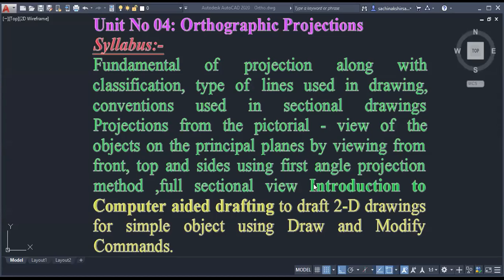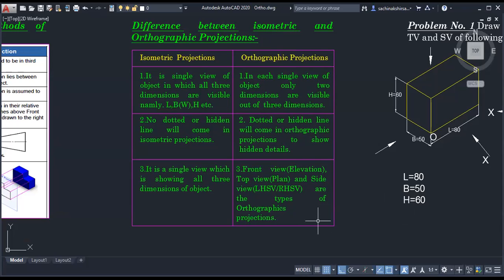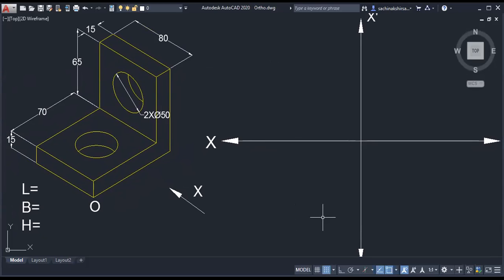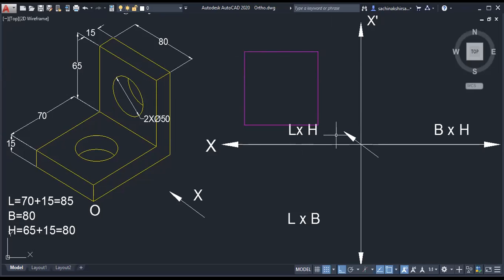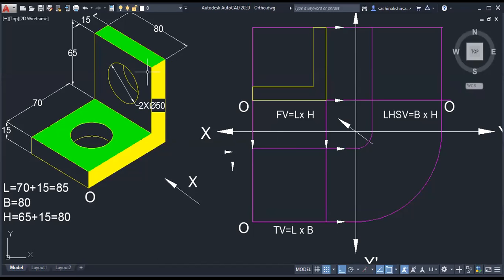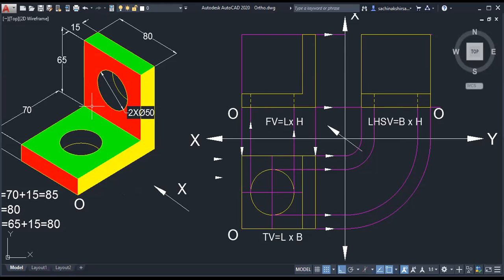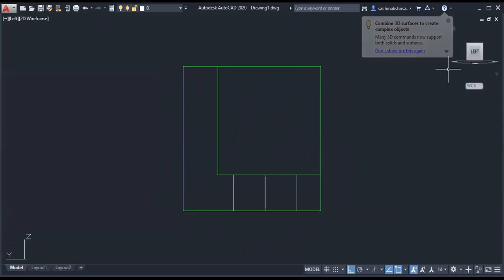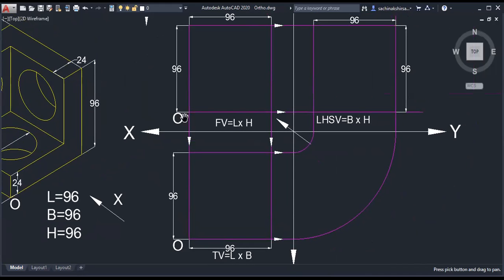EGD 28 07 2021